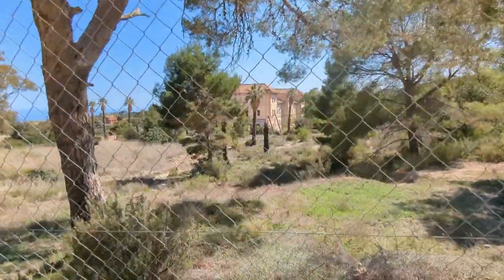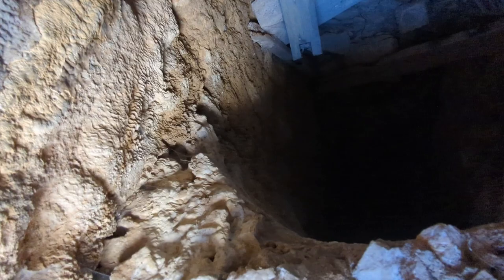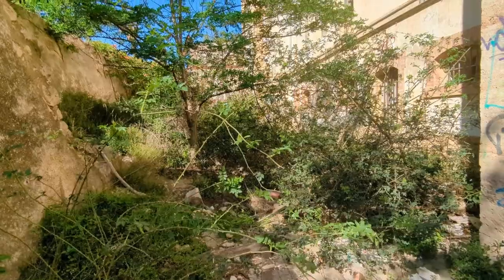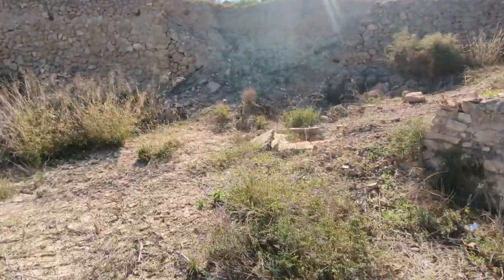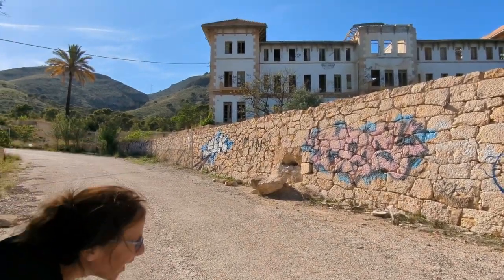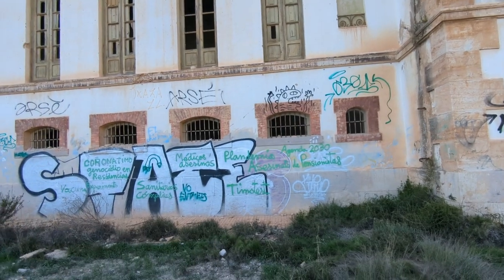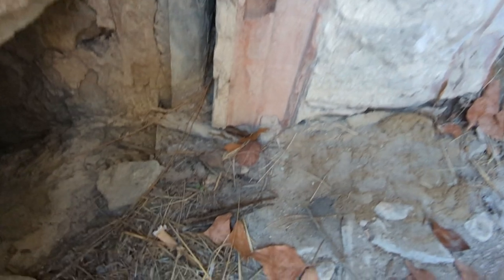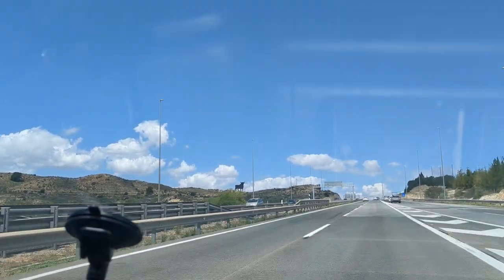Abandoned TB Sanatorium in rural Spain 👻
Welcome to Aguas de Busot, a long-abandoned luxury hotel in southern Spain which was converted into a tuberculosis sanatorium (or preventorium as it's known in Spain) for children during the 1930s. My friend and I went for a look around. She told me that her parents went there when she was a child and the medical records of the patients were scattered about the floor. All of this has been tidied away now and the building is in a state of complete disrepair.

⚠️Although this site attracts a lot of people, I strongly advise caution if your curiosity takes you there. The building is extremely dilapidated  and there is a very real risk of injury. Keep your eyes wide open. 👀

If you'd like to know more about the hospital and its secret tunnels, there's a video here with a survivor's account. It's only in Spanish, but you can get a rough idea using the caption auto-translation mode. Be warned, it contains accounts of abuse (mental and physical) by the nuns running the institution

There is also an interesting article here, you can use Google Translate to read it

Officially called The Osborne Bull.

Additional media thatnks to: Noche en Aguas de Busot / Group Zero / Alicante Vivo

ME